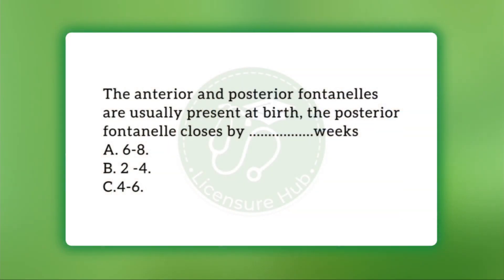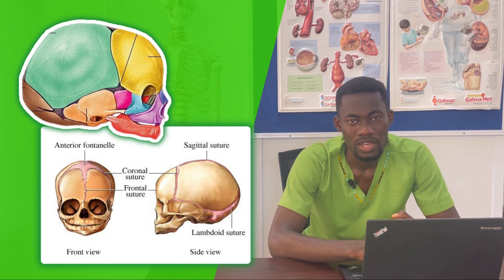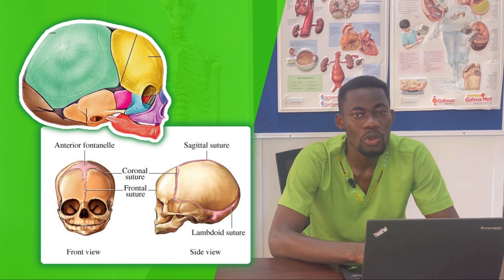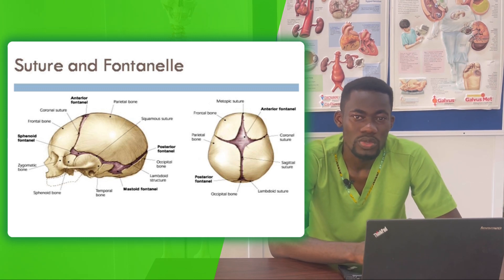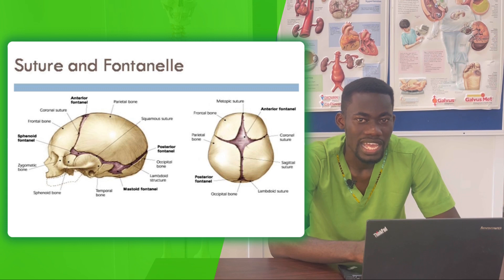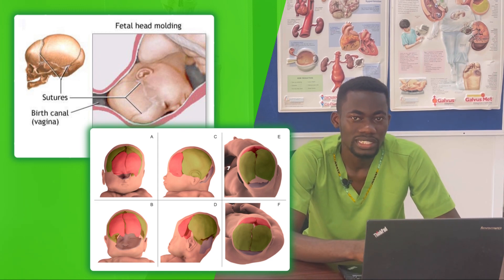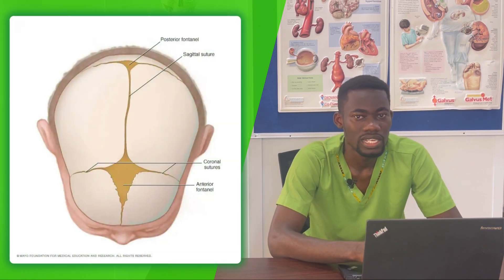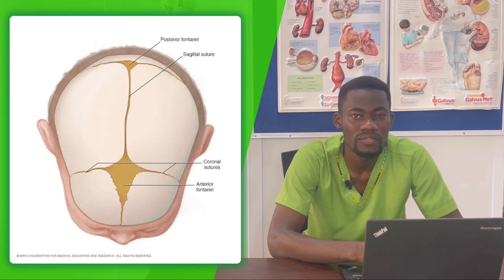OBS & PAEDICS E01; In-depth rationales on answering licensure questions!😳😱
In-depth rationales on answering licensure questions! (Obs & Paedics)